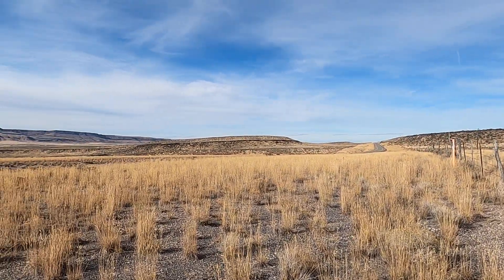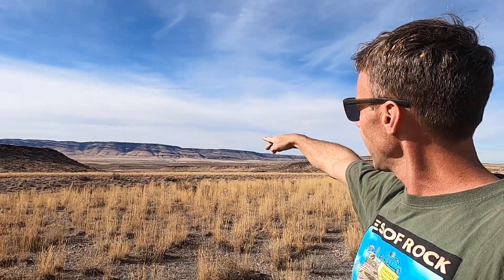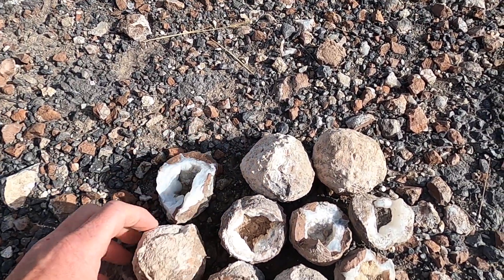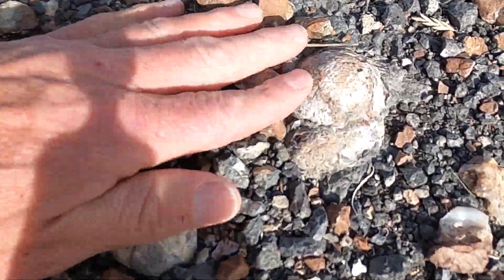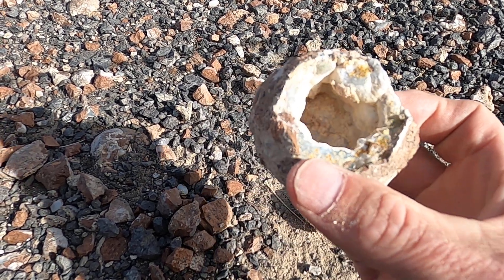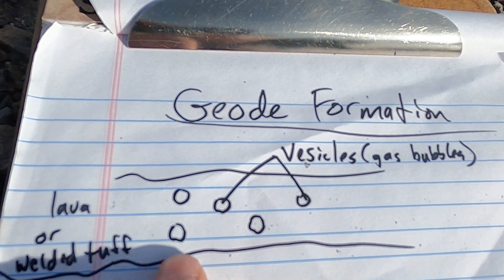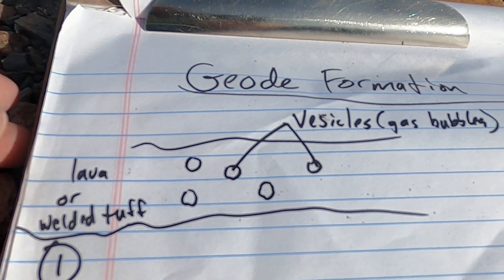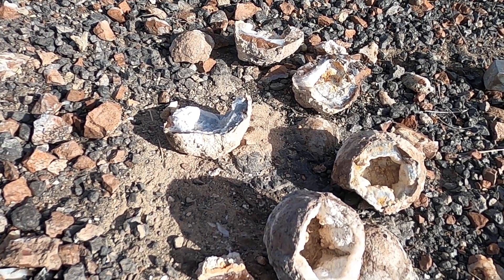GEODES! What they are, how they form, and more with geology professor, Shawn Willsey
Geology professor Shawn Willsey stops along US 93 near the Idaho-Nevada border to explore fist-sized geodes, both weathered out of the rock and still embedded in the rhyolite/vitrophyre that they formed in. Learn more about how these fun geologic features form.

* Or a good ol' fashioned check to:
       Shawn Willsey
       148 Blue Lakes Blvd N #141